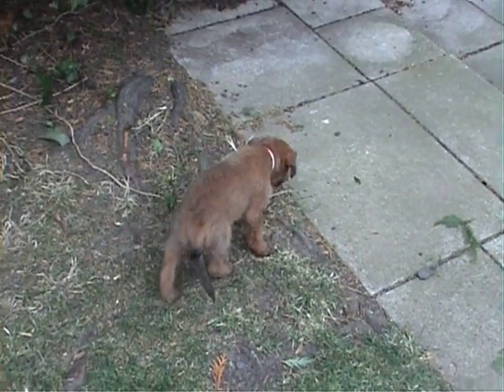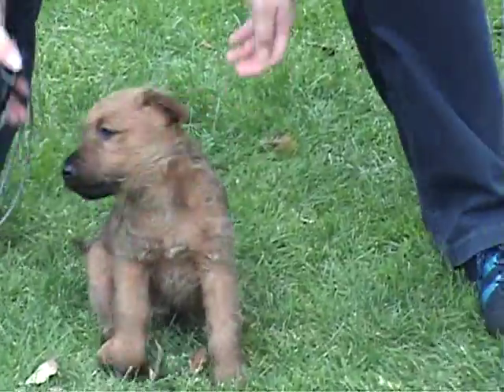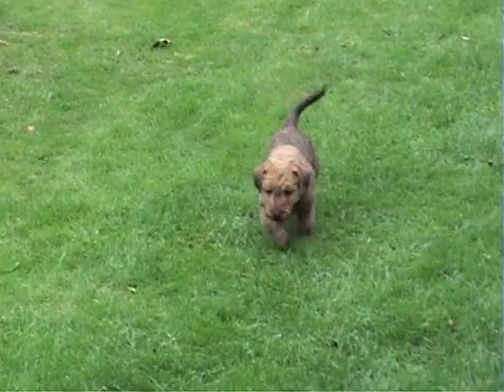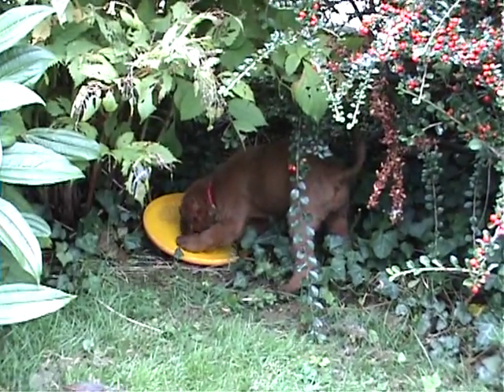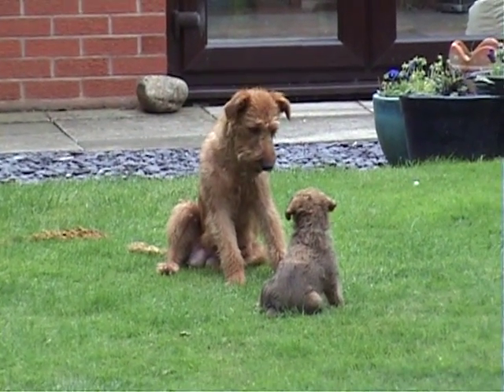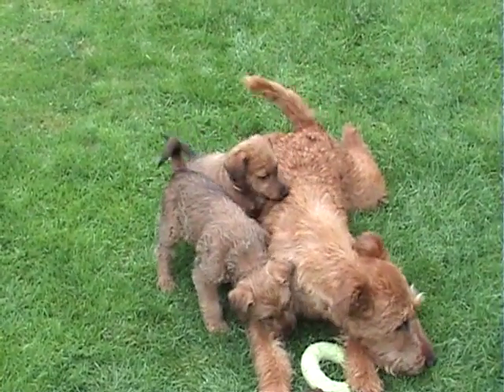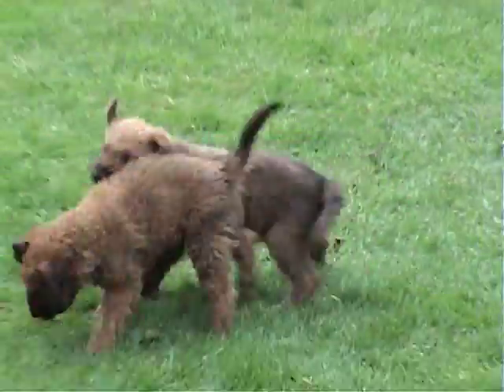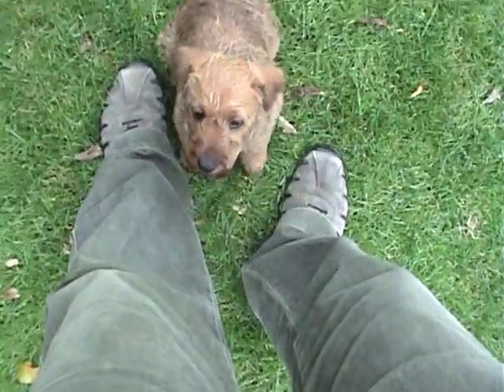Barleigh's Irish Terrier Puppies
Paddy, Murphy, Bella (Emmy), Pip (Ruby) and Lily aged 6 weeks, with their Mom Barleigh.